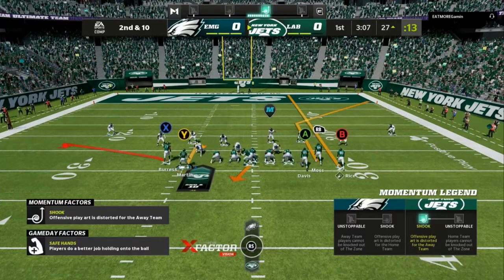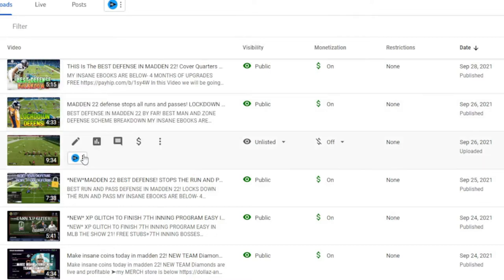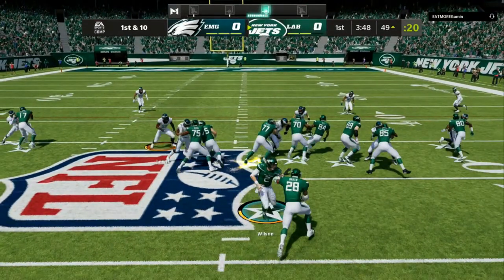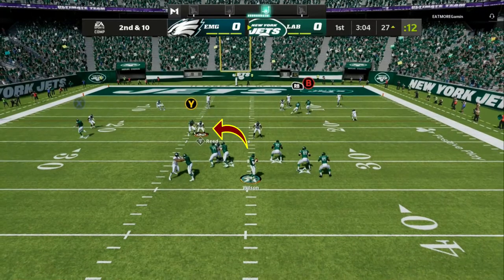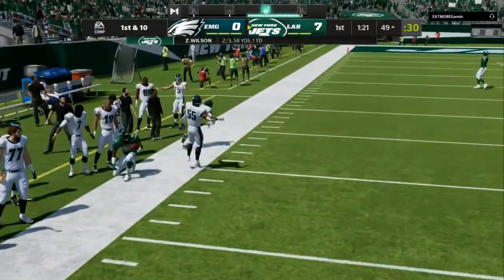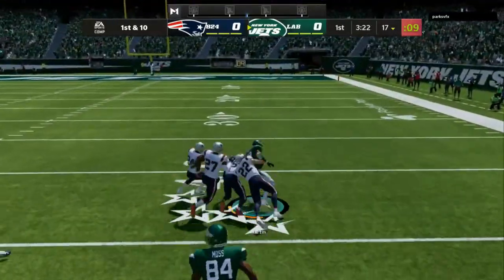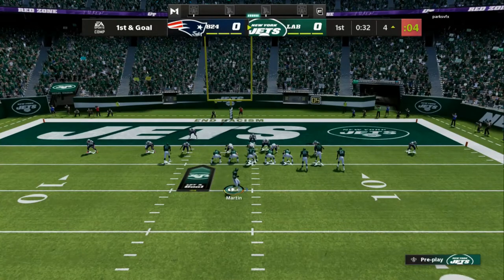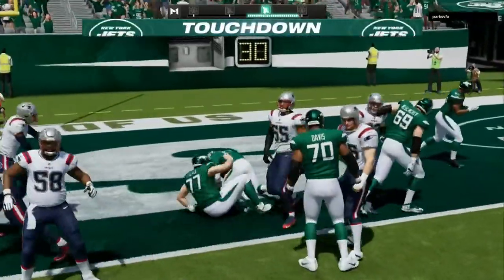MY GLITCHY UNSTOPPABLE MONEY offense in madden 22! beat all coverages! BEST run and pass minischeme